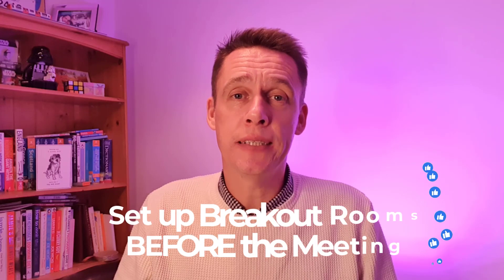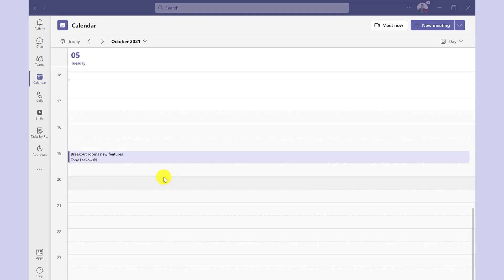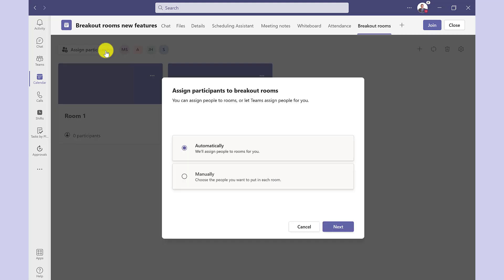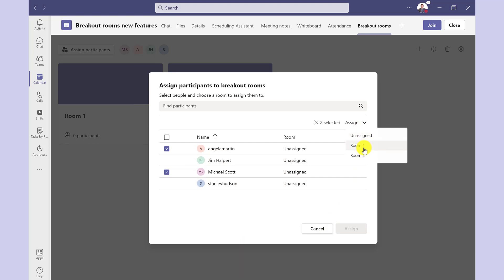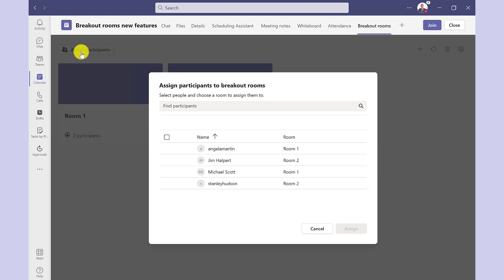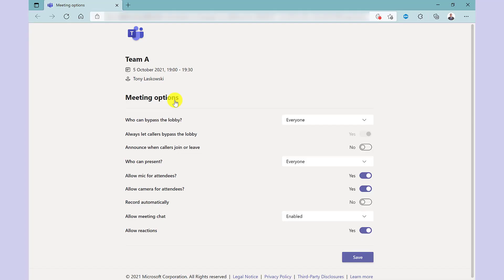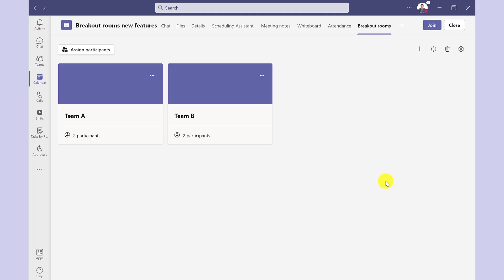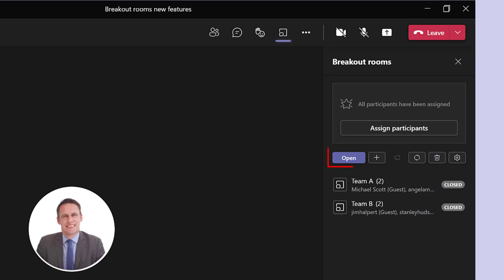Assign Participants to Breakout rooms BEFORE the meeting in Microsoft Teams | NEW FEATURE 🚀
Learn how to assign participants to Breakout rooms BEFORE the meeting in Microsoft Teams. This new feature enables you to set up and create Breakout rooms before the meeting and assign the invitees to the rooms. Previously, you had to wait for the meeting to start before you could set up the break out rooms. In this video, I will show you how to use the new Breakout Rooms in Microsoft Teams.